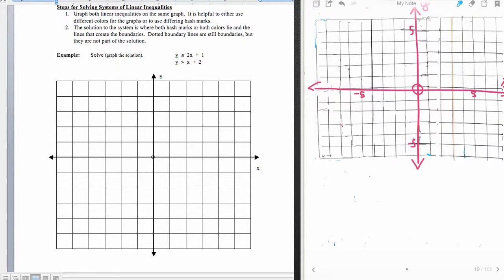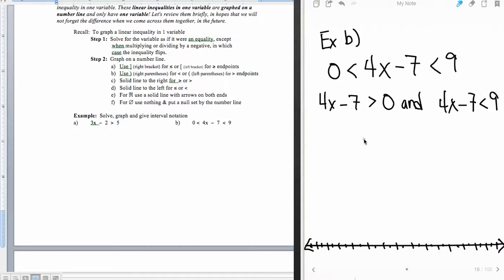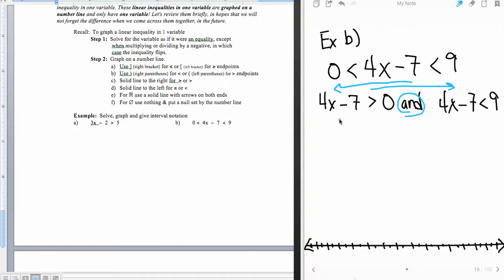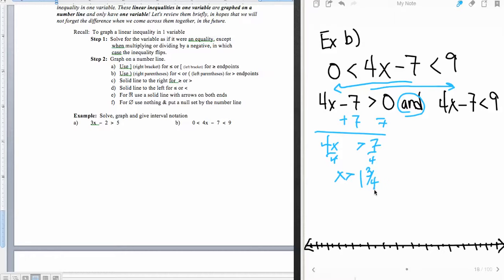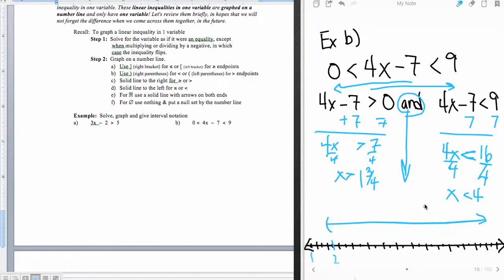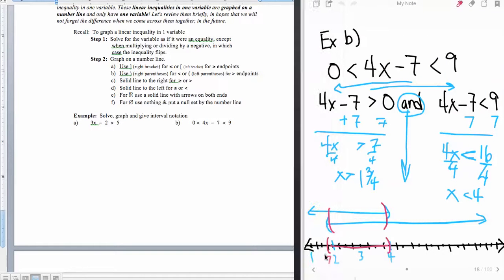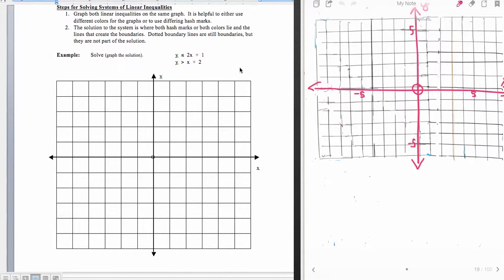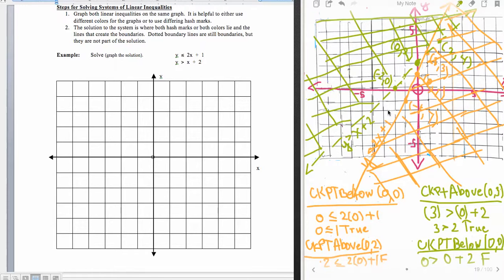§6.6 con'd Systems of Ineq. in 2 Var